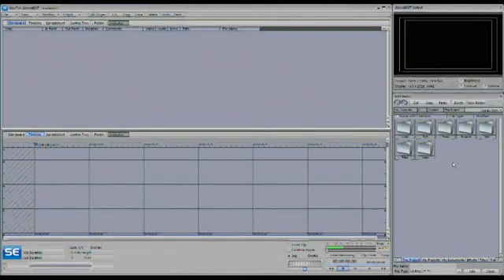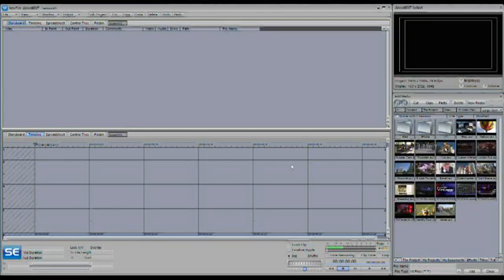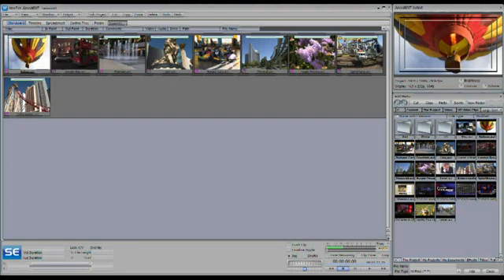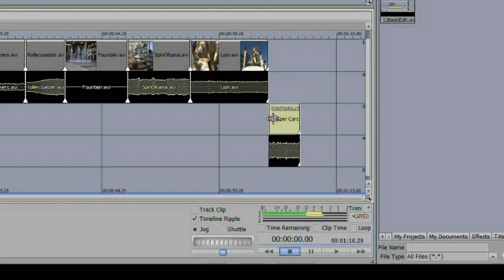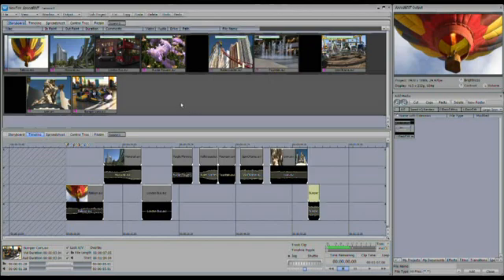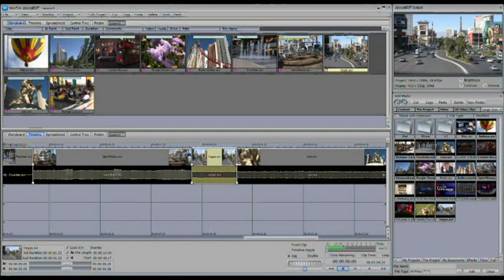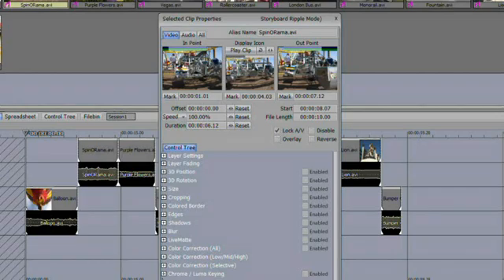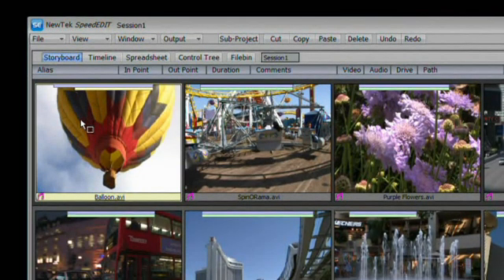SpeedEDIT 2 Training Part 4: Basic Editing 1